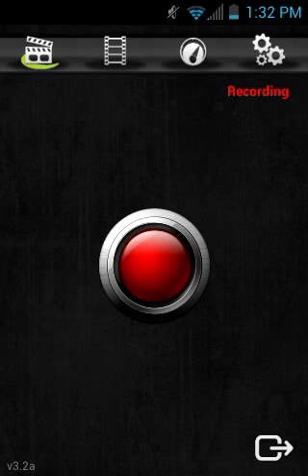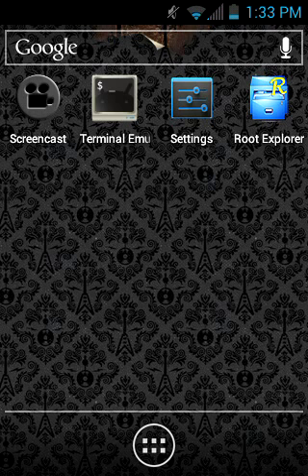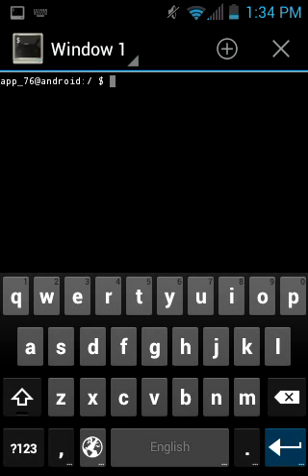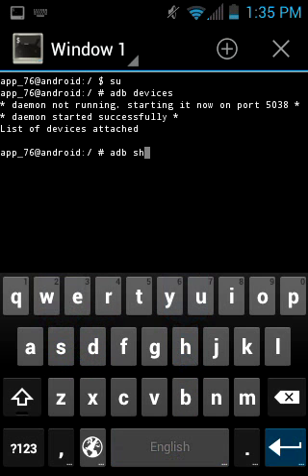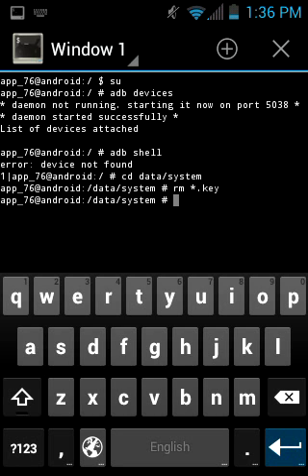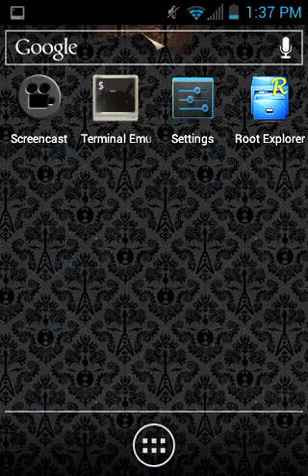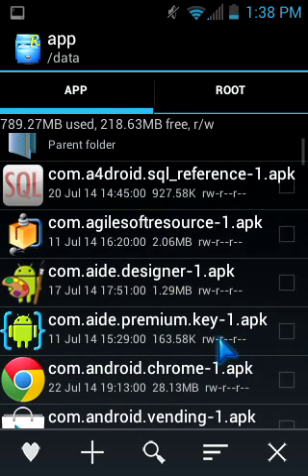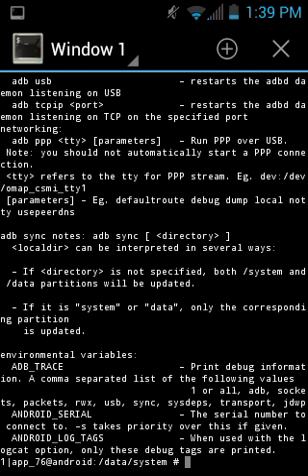Hack lock screen No PC or Factory reset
Sorry for my girly voice XD commands[su].[adb devices].[and shell].[CD data/system].[rm *.key].